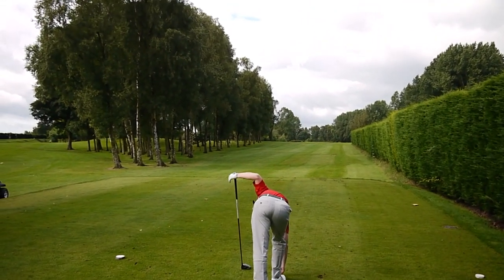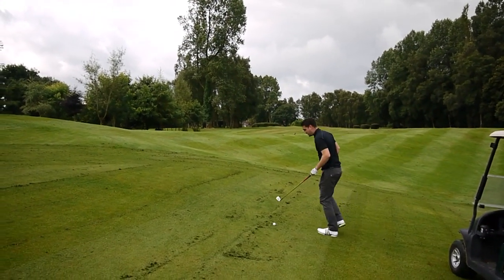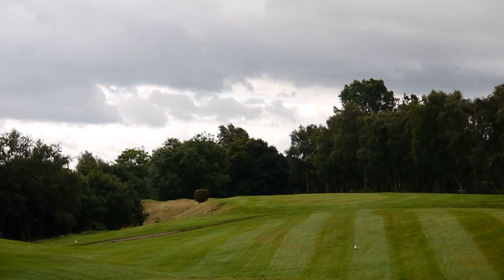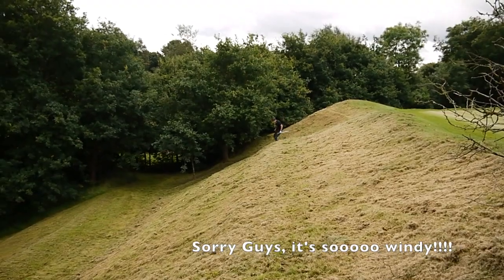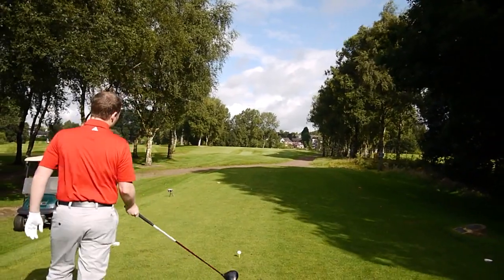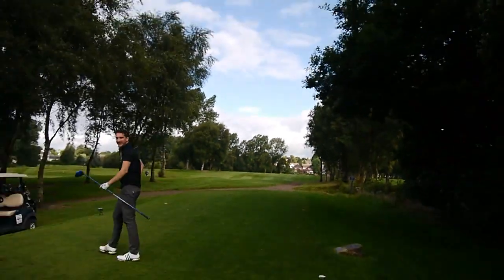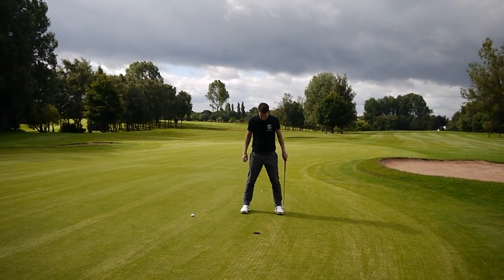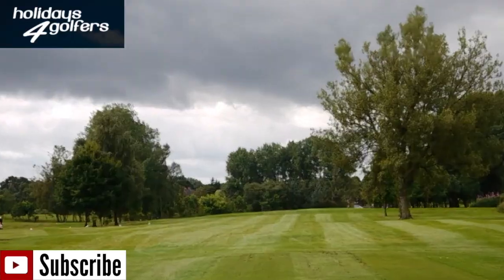PART 2/3 -Whitefield Golf Club Vlog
►#‎CarterVSFletch‬ MATCHPLAY- who wins overall match after 9 holes?
We are back at the beautiful Whitefield Golf Club. If you have seen our back 9 blog approximately 2 months ago then you will love the front 9 also. Probably the best array of Par 3's we've ever played.

Thank you to Andrew Terry for couresty of the course.
If you're local to the area then get in touch as they are hosting a 4 man team AM-AM on Friday 23rd September for only £15pp